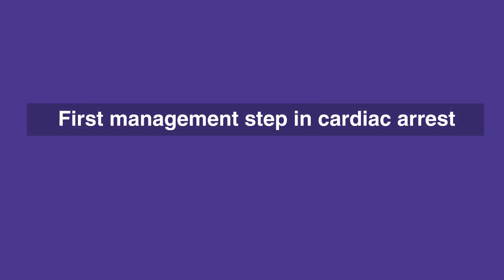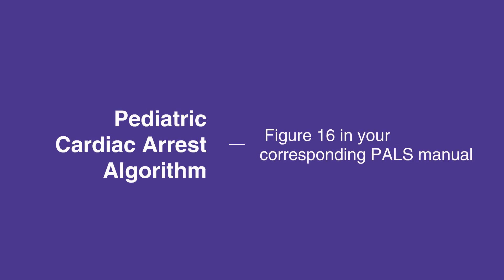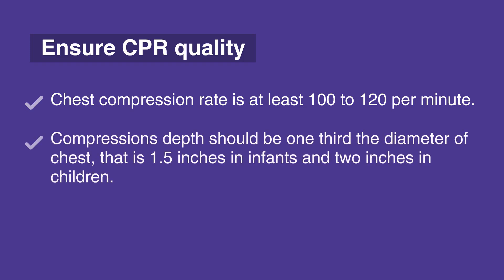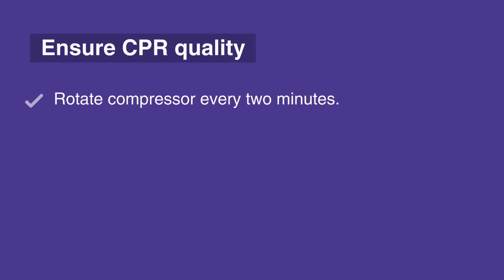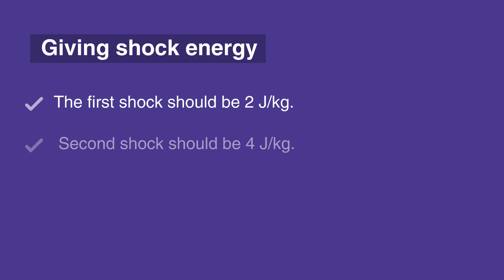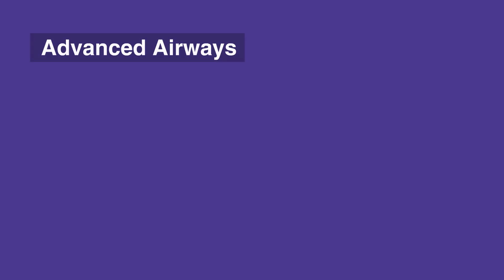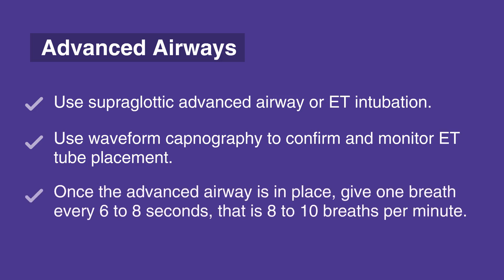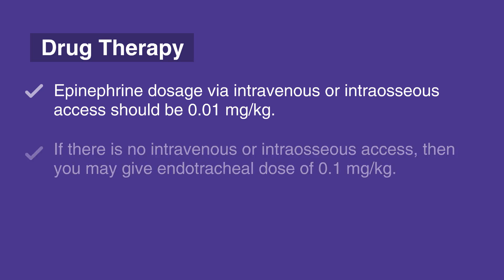10d. Responding to Cardiac Arrest, Pediatric Advanced Life Support (PALS) (2020) - OLD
The final lesson of chapter 10 discusses Responding to Cardiac Arrest. The different ways to respond are discussed, including CPR, shock energy, advanced airway and drug therapy. The appropriate administration of care is highlighted and there are corresponding tables in the PALS manual.

"The first management step in cardiac arrest is to begin high-quality CPR. For details on high-quality CPR, please refer to the BLS videos or your corresponding BLS manual.
For Pediatric Cardiac Arrest Algorithm, refer to Figure 16 in your corresponding PALS manual.

To ensure CPR quality when responding to cardiac arrest, make sure the chest compression rate is at least 100 to 120 per minute. Compressions depth should be one third the diameter of chest, that is 1.5 inches in infants and two inches in children. Minimize interruptions and do not over ventilate.

Additionally, rotate compressor every two minutes. If no advanced airway is available, the compression to ventilation ratio should be 15 to 2. If advanced airway is available, then give 8 to 10 breaths per minute with continuous chest compressions.

When giving shock energy, the first shock should be 2 J/kg. Second shock should be 4 J/kg. Subsequent shocks should be greater than or equal to 4 J/kg. Maximum dose of the shock should not exceed 10 J/kj or adult dosage.

When working with advanced airways, use supraglottic advanced airway or ET intubation. Use waveform capnography to confirm and monitor ET tube placement. Once the advanced airway is in place, give one breath every 6 to 8 seconds, that is 8 to 10 breaths per minute.

If providing drug therapy, epinephrine dosage via intravenous or intraosseous access should be 0.01 mg/kg. Repeat this dosage every 3 to 5 minutes. If there is no intravenous or intraosseous access, then you may give endotracheal dose of 0.1 mg/kg.

Amiodarone dosage should be given via intravenous or intraosseous access in 5 mg/kg bolus during cardiac arrest. You may repeat this up to two times for refractory VF or pulseless VT."